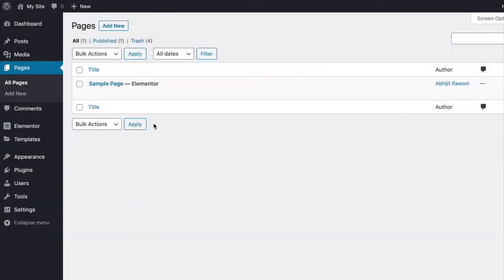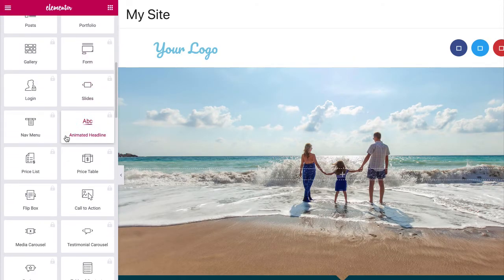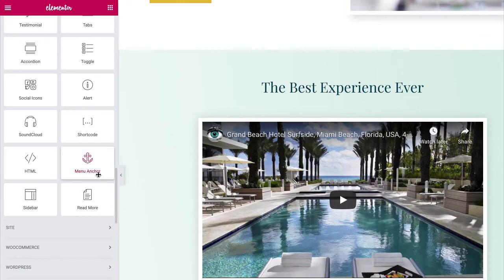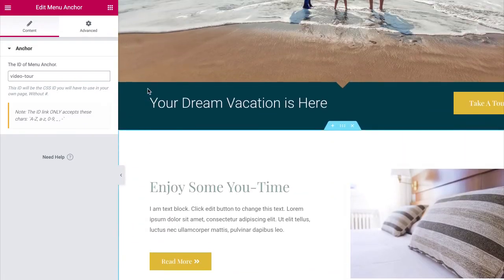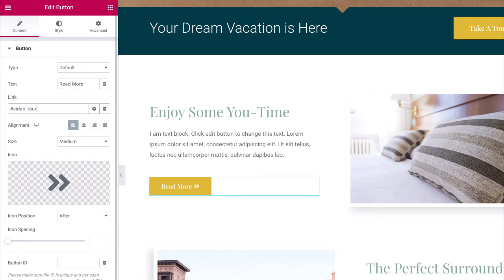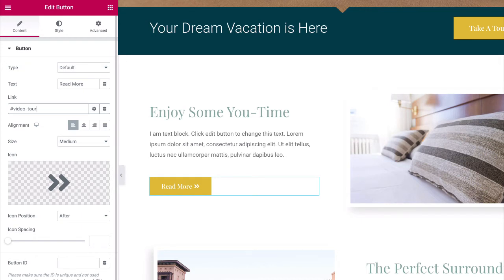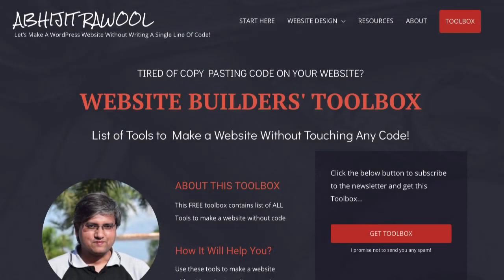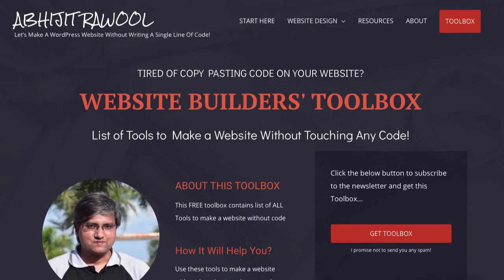Link To A Section In Elementor Tutorial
This video will show you the exact steps to link to a Section in Elementor.